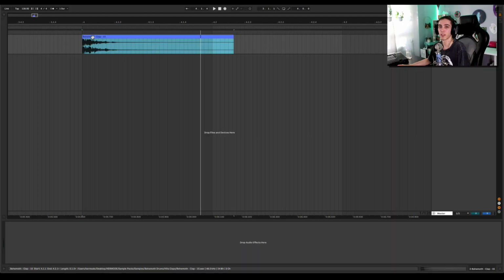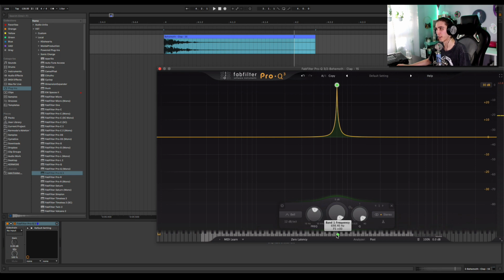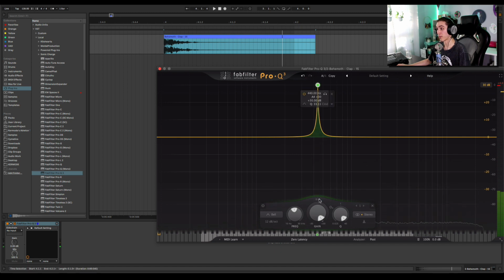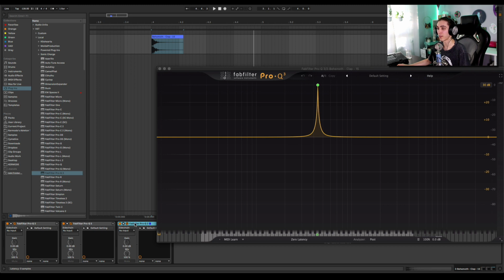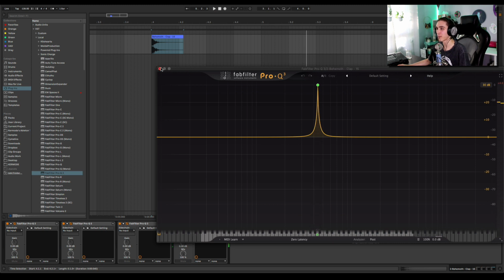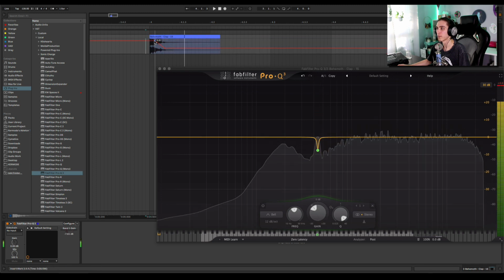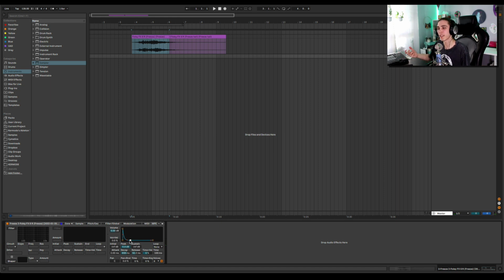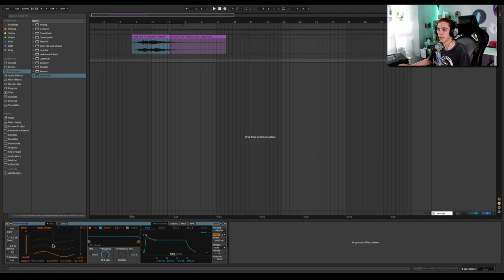How To Add Tone Into Sound - Sound Design Tutorial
A lot of doors open up in sound design knowing how to simply add and use tone in sounds where it may not be obvious. Using the go to tonal shaping tool, an EQ, you can add tone into sounds by creating super over the top resonant boosts. Still not enough tone? Duplicate the EQ as needed to continuing enhancing whatever frequency you desire.
This new tonal sample can not better fit your song harmonically, or can now be used as a sound design tool for leads, pads, wavetables and so much more. Try it out for yourself and see how adding tone into sounds can be a fun and useful skill

- ABOUT -
Jeanot Mey, aka Kermode, is a music producer and educator. He is currently based out of Vancouver, BC, creating and performing bass music such as Dubstep, Trap, Bass House and Glitch Hop. Jeanot’s style tries to blend beauty with aggression for a colorful dance driven world.
He graduated from Harbourside Institute of Technology (now SAE Vancouver), going on to work with companies such as Cymatics, Producer Dojo, and Warp Academy, while later returning to teach at the same school he once attended.